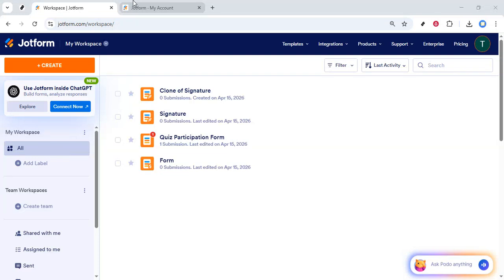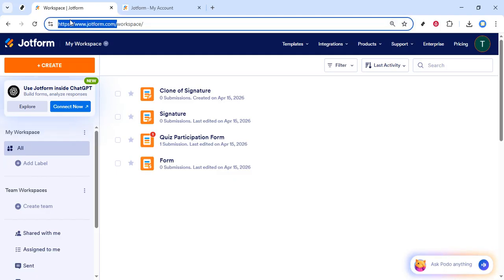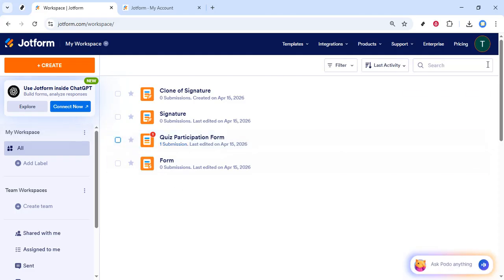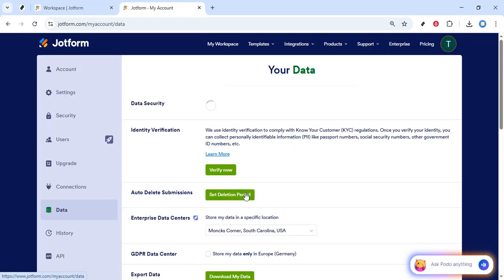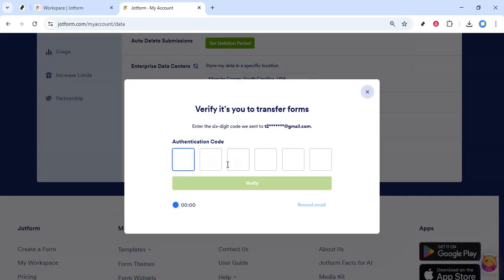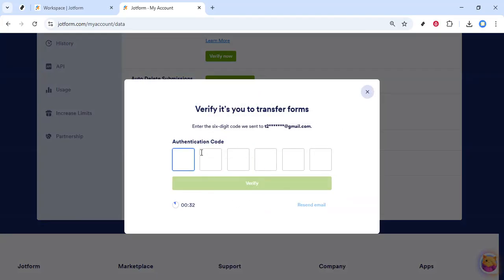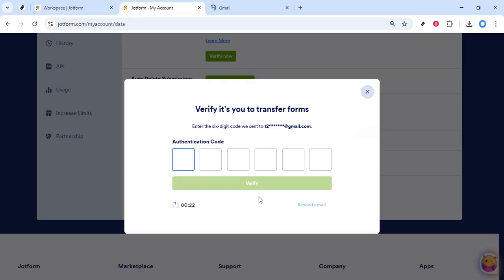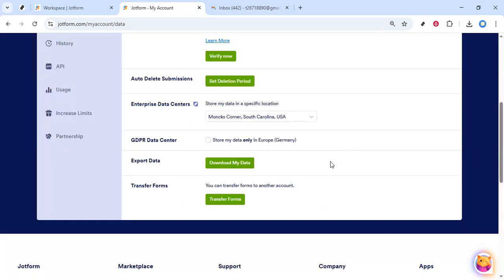How to Transfer Ownership in Jotform (Simple Step)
In this comprehensive tutorial, we delve into the process of transferring ownership in Jotform, a crucial skill for anyone managing forms in a collaborative environment. This video provides step-by-step instructions on how to efficiently hand over form ownership to ensure a seamless transition for your team members.

By watching this video, you will gain insights into the necessary steps, best practices, and important considerations for transferring ownership effectively. Ensure that your Jotform usage remains smooth and organized—watch till the end to become proficient in this essential task!